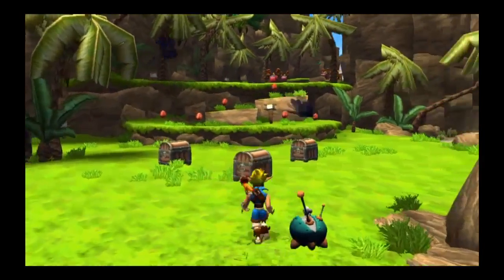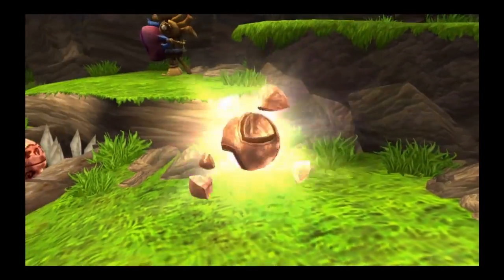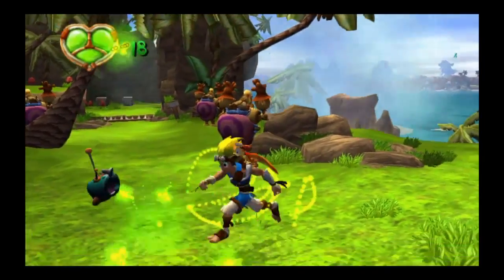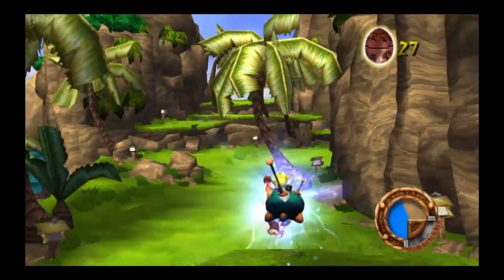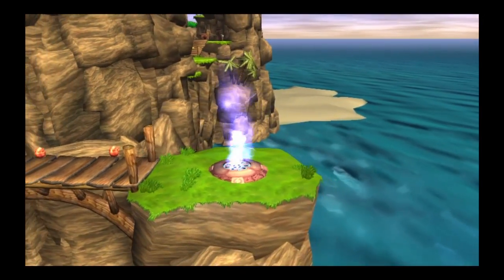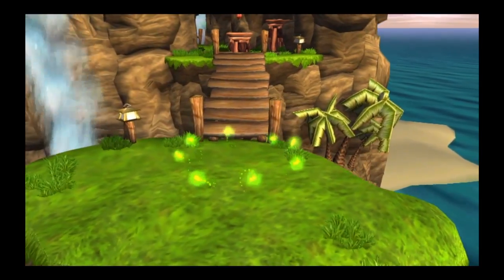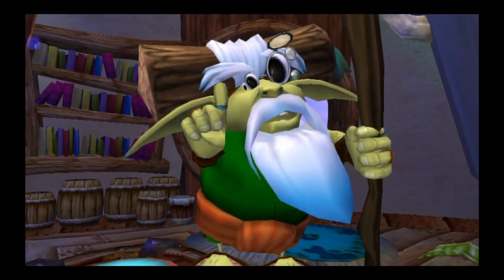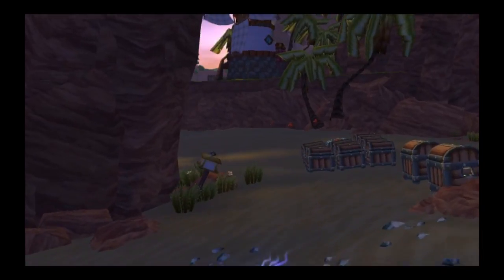Jak & Daxter Playthrough (Geyser Rock)